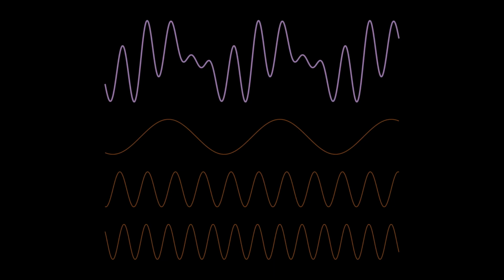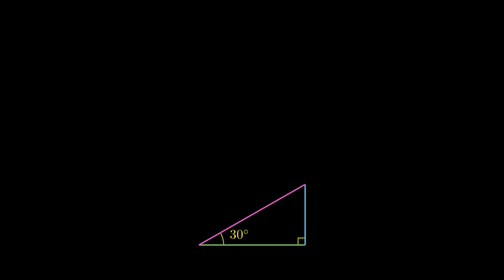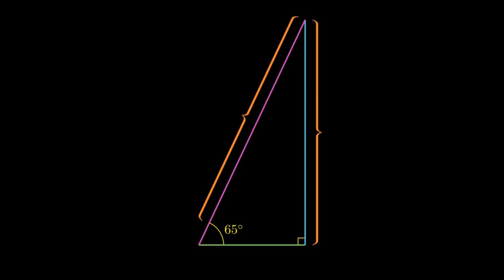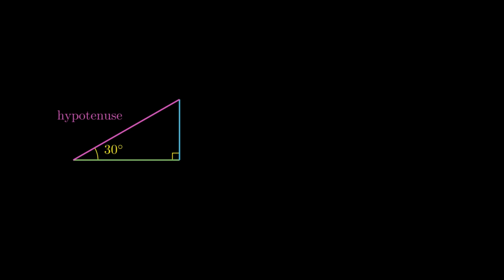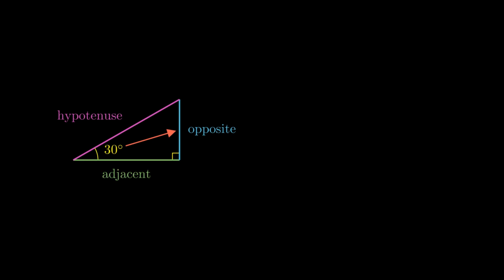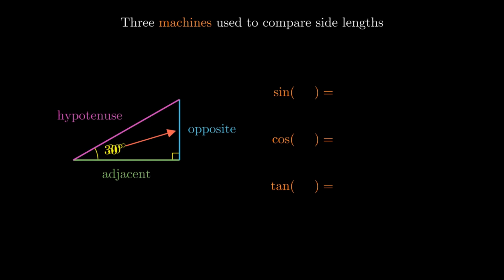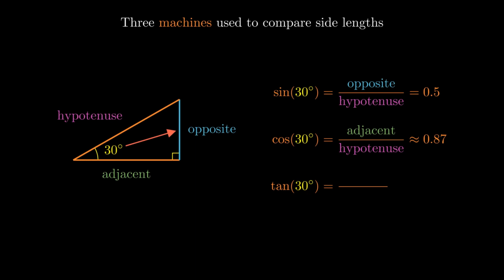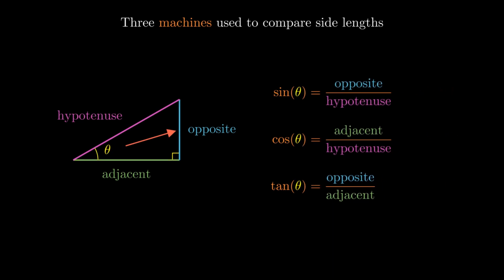Introduction to Trigonometry